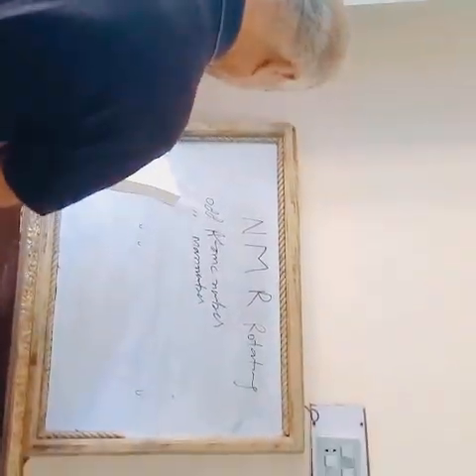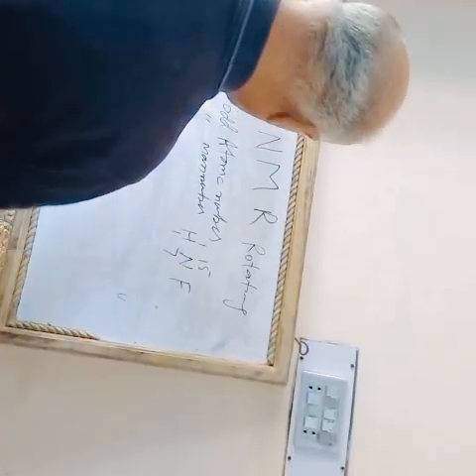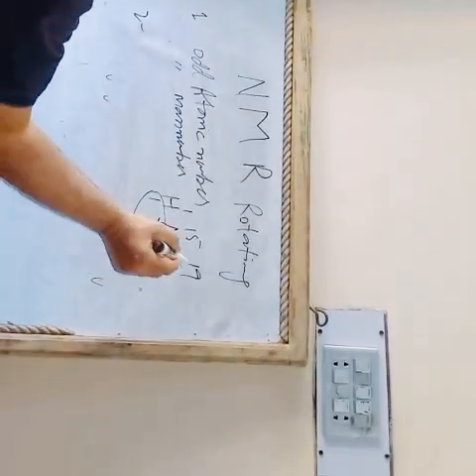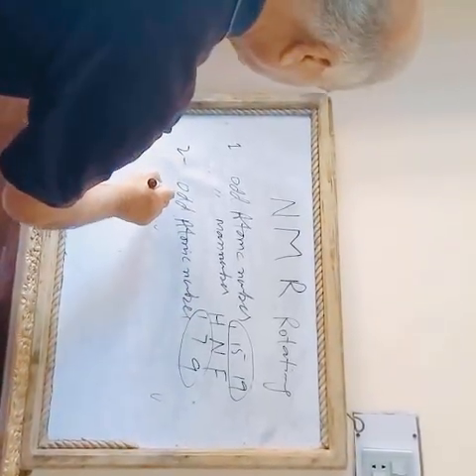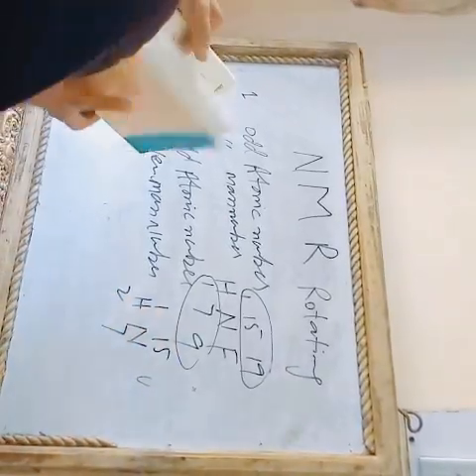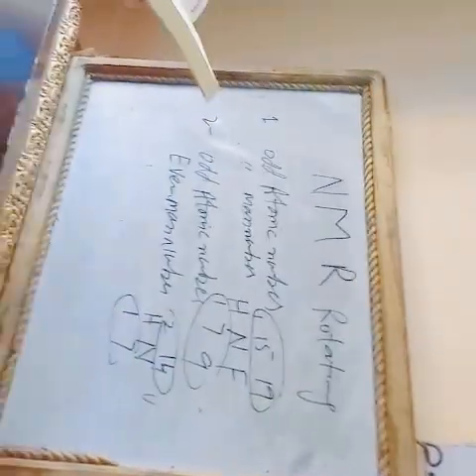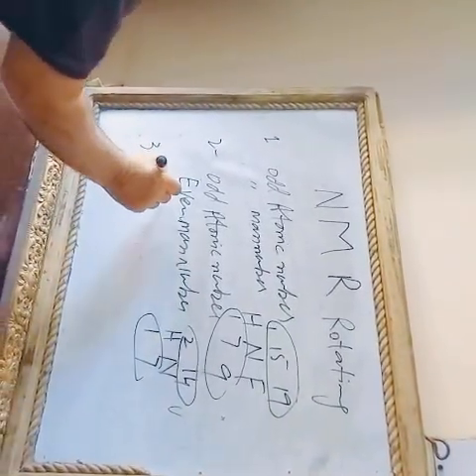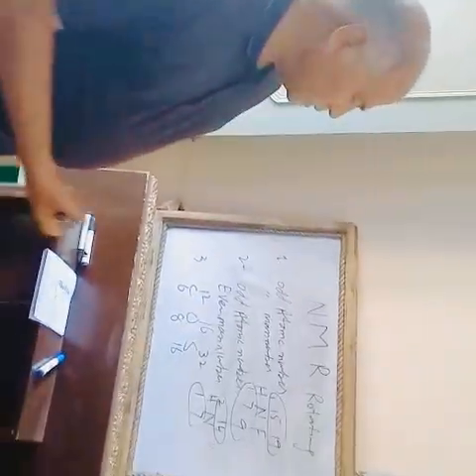NMR Spectroscopy (Organic chemistry )